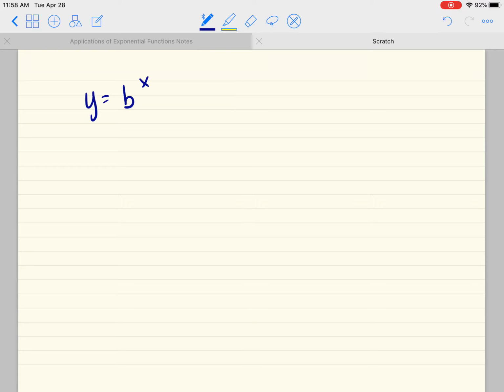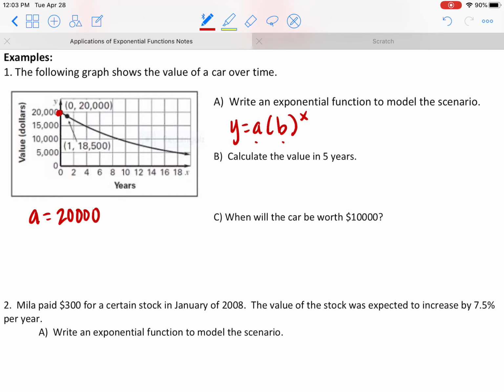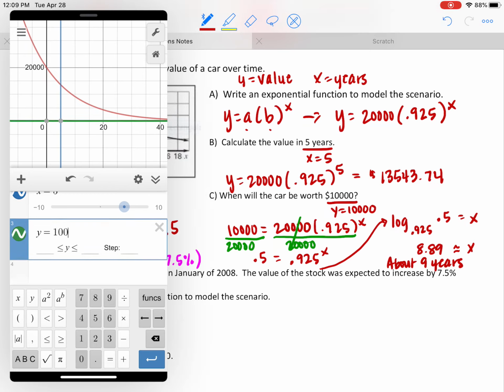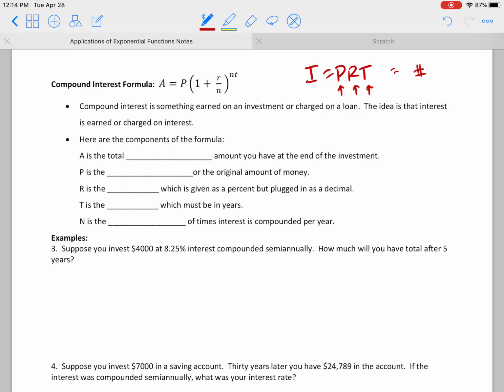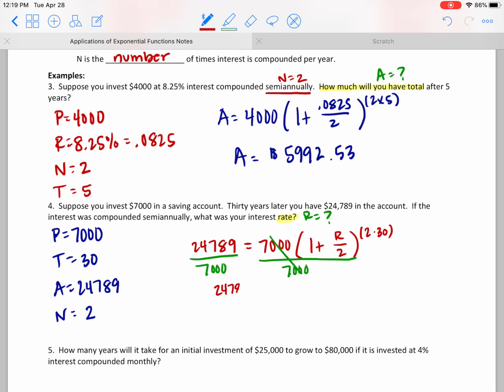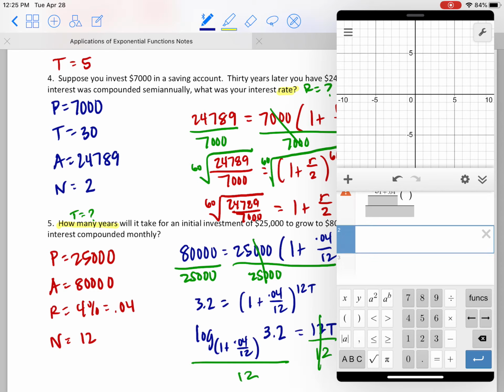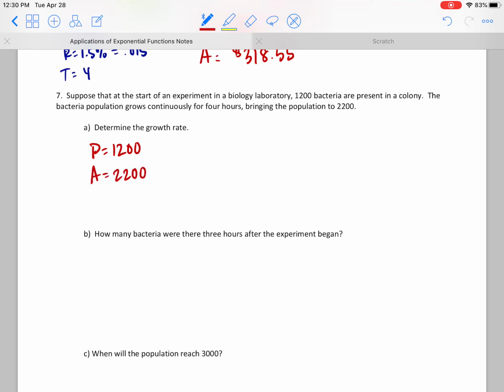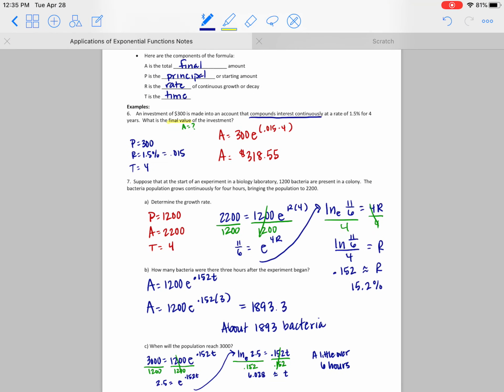Applications of Exponential Functions